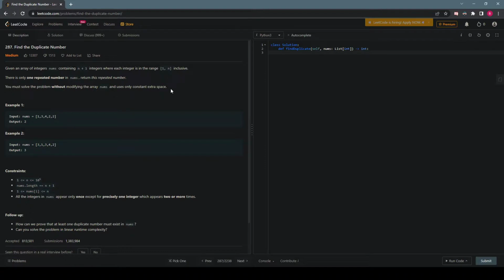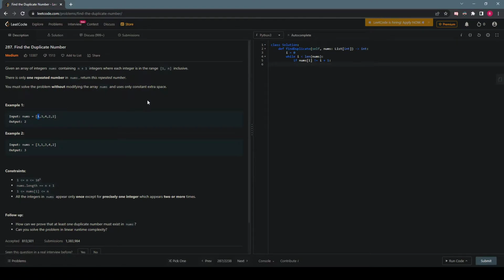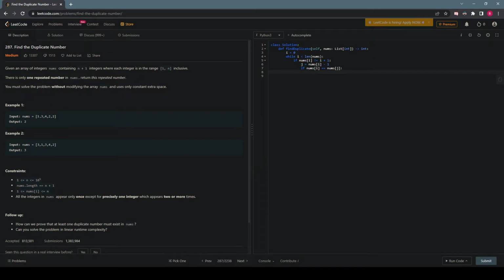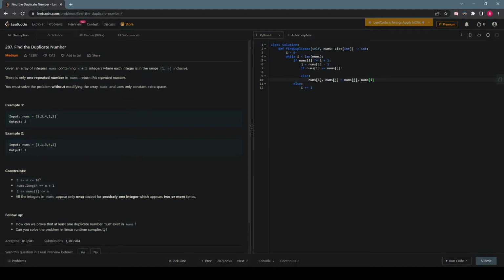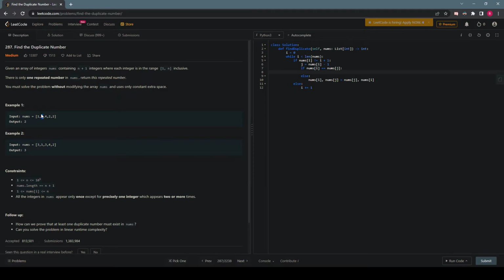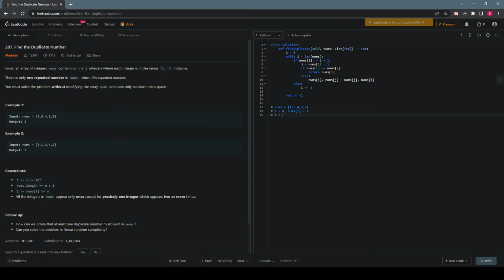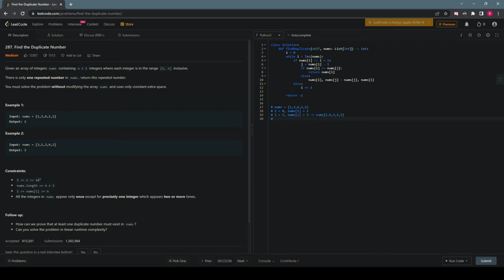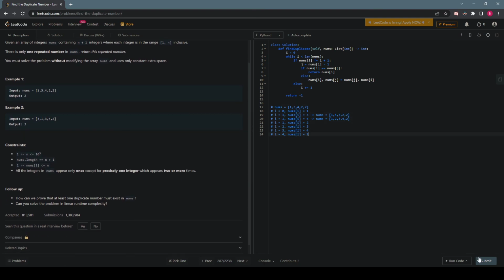Leetcode Question 287: Find the Duplicate Number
In this video, I solve the Find the Duplicate Number Leetcode question. I use cyclic sort to help solve this.